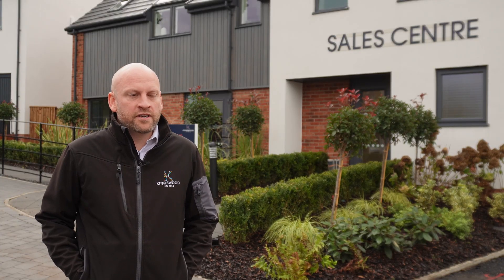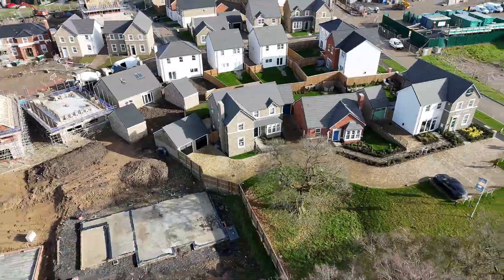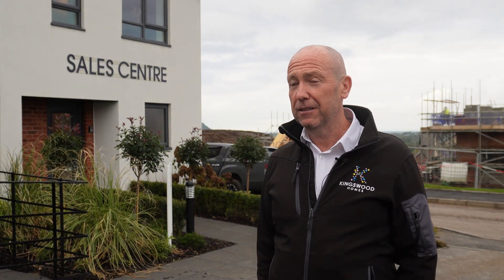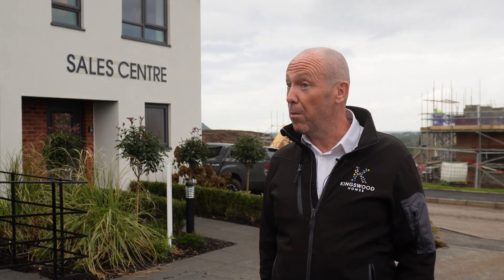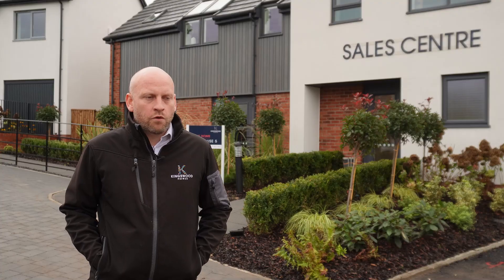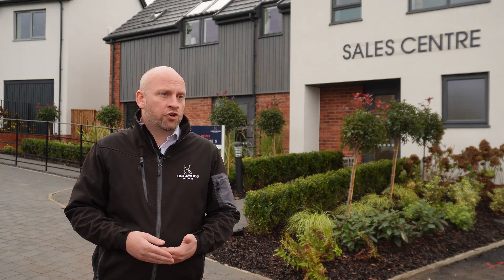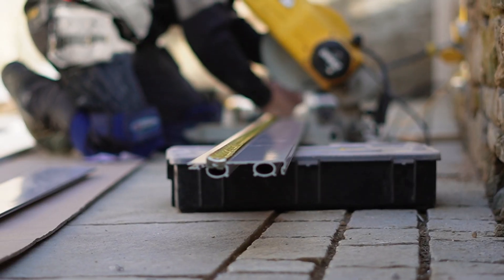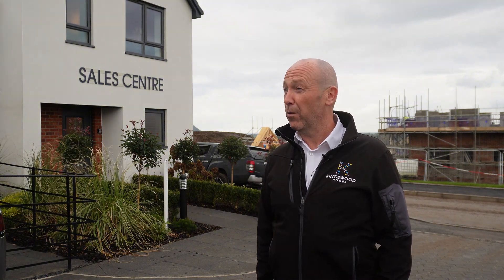Preparing for Future Home Standards | Kingswood Homes Case Study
As the UK transistions away from gas, Future Home Standards will come into force from 2026 meaning that most new build properties will be fitted as standard with air source heat pumps.

This video showcases how one house builder, Kingswood Homes in Preston, Lancashire is not only preparing for Future Home Standard, but also giving their current customers a 'Heat Pump Ready' option.

By eliminating bulky radiators, and introducting ThermaSkirt skirting board heating as the primary heat emitter, Kingswood customers can benefit from increased heating capacity, without the need for oversized or unsightly radiators.

We'll hear from Joel Winders, Commercial Director, Staurt Bullough, Construction Director, and James Brown, Architectural Director as they give us their insights and learning when transitioning to skirting board heating.

ThermaSkirt is a skirting board heating system, that disguises a heat emitter as an aluminium skirting board. By packaging the lifestyle benefits as well as the efficiency benefits of ThermaSkirt, Kingswood Homes have been able to sell it as an extra over.

For more information on ThermaSkirt and how it could work for your project, just